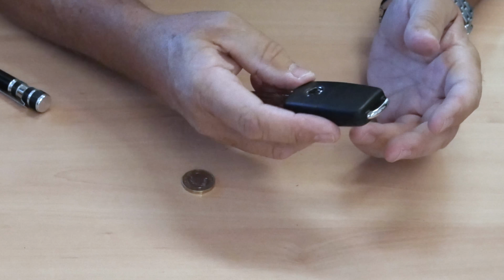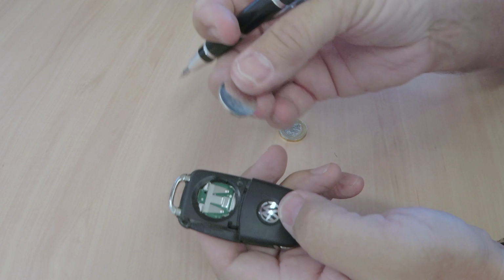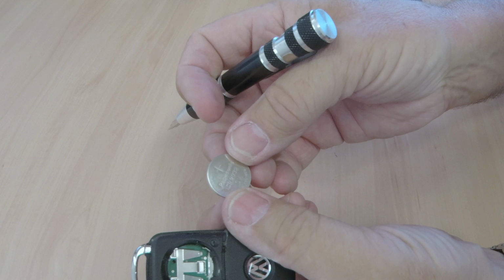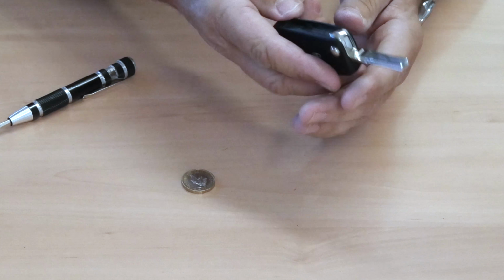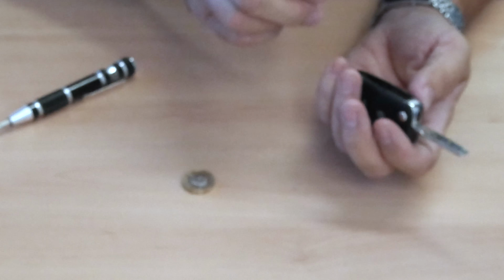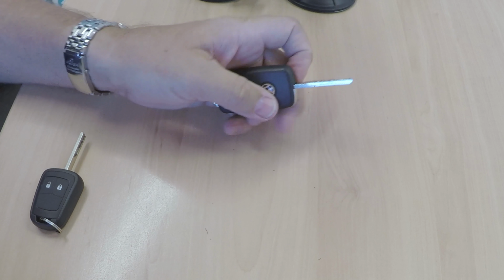How to replace the battery in a 2015 Volkswagen Scirocco Remote Key Fob